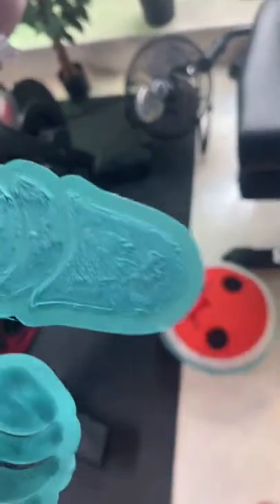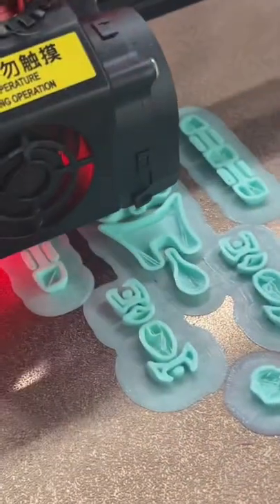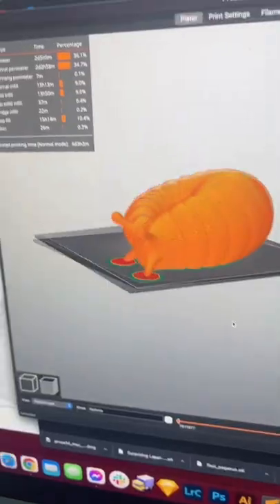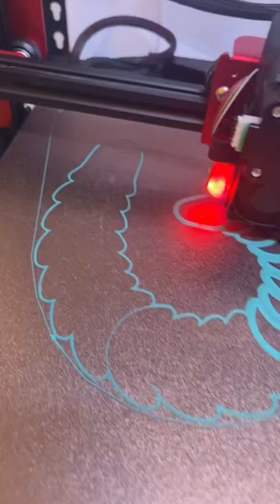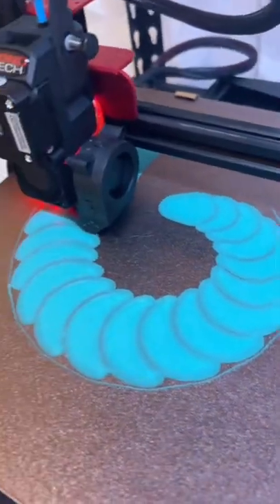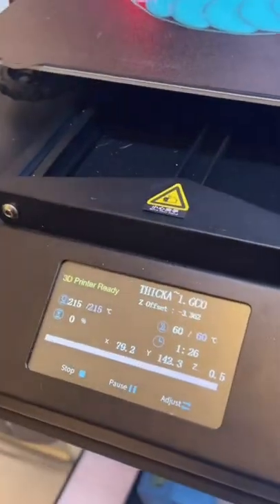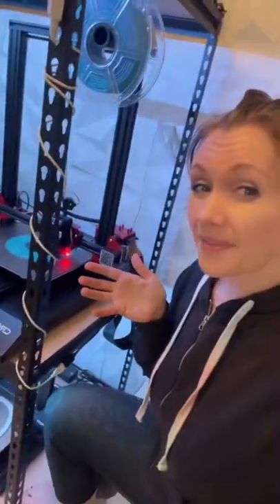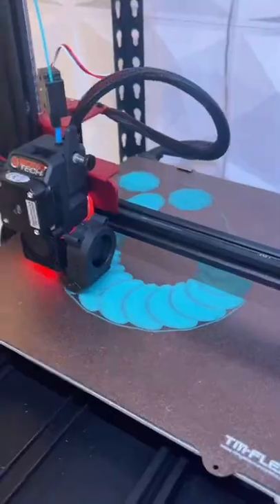I’m 99% leaning into Cura being the problem